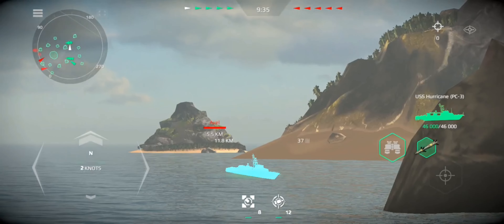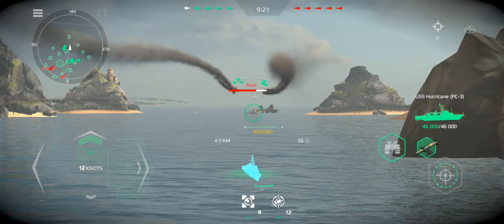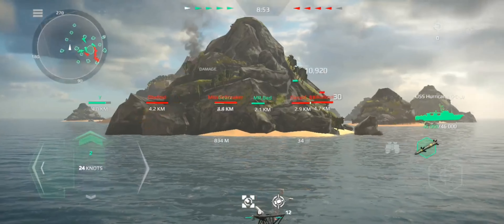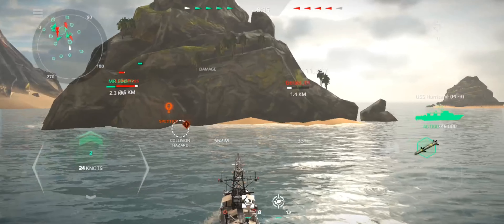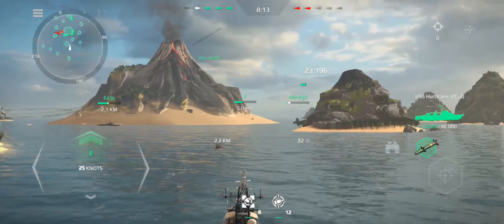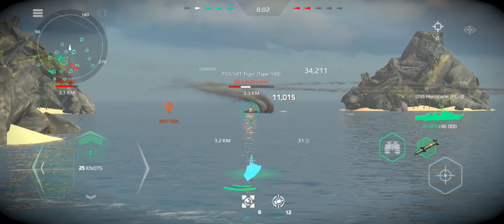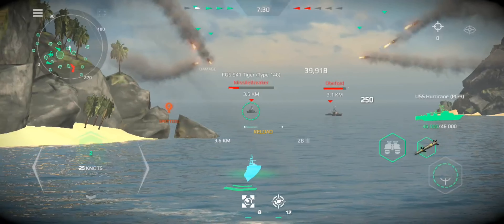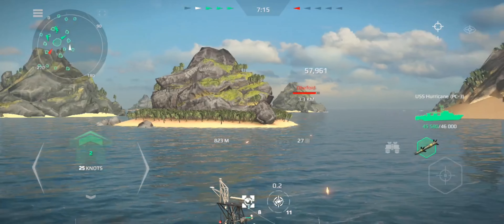Modern Warships game - USS Hurricane